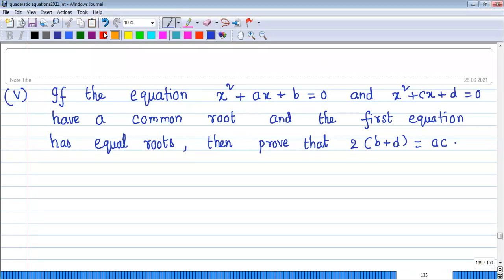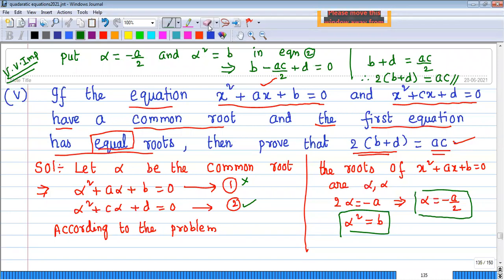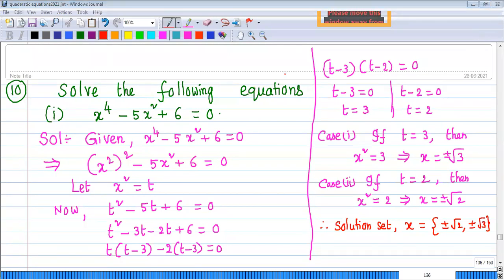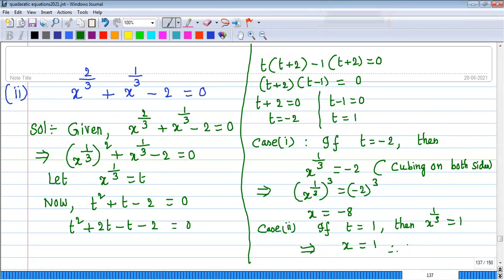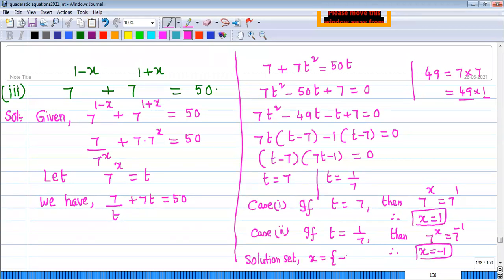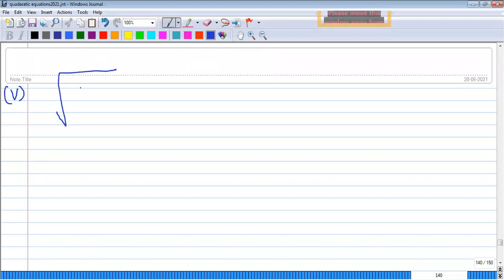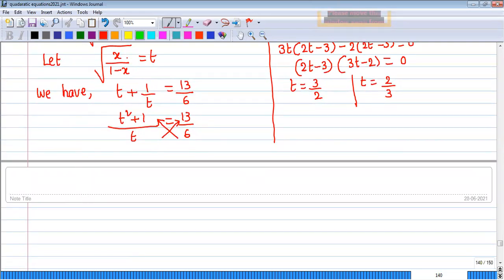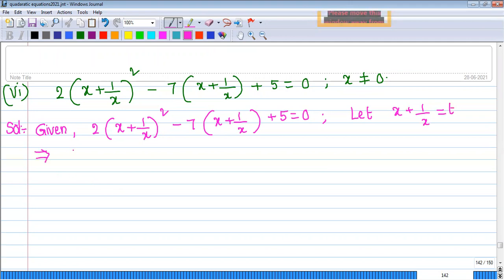QUADRATIC EQUATIONS ||JEEMAINS ||MATH-2A||FOUNDATION COURSE||PART12 ||BY MURTHY SIR